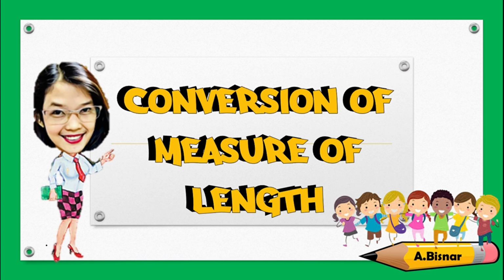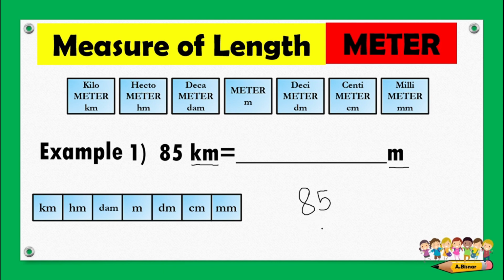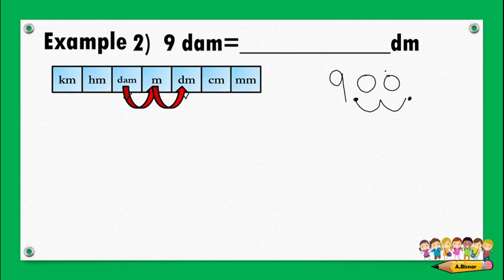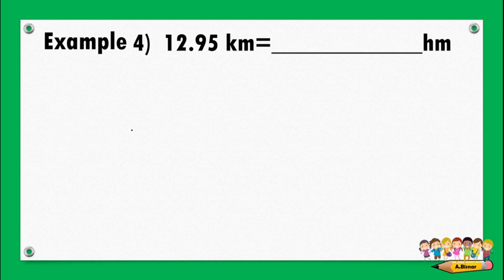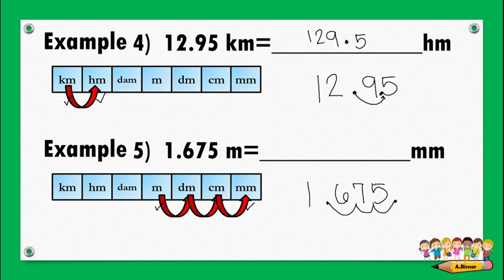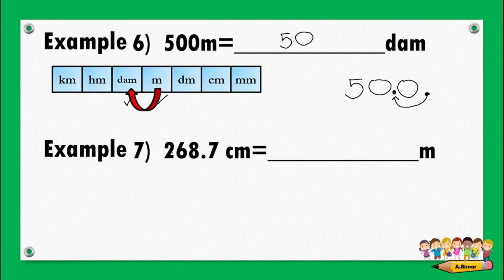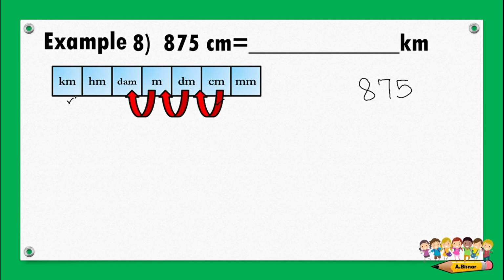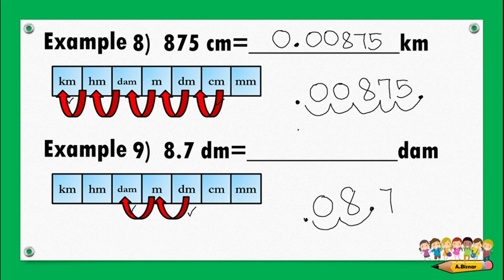CONVERSION OF UNITS / MEASURE OF LENGTH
Conversion of Units of Measure

To convert meter to centimeter count
the spaces from m to cm in the diagram and
move the decimal point in the same
direction as many spaces as are indicated in
the diagram. In this case, 2 spaces to the
right.
 m dm cm m
Move 2 spaces to the right. Therefore:
 5.43 m = 543 cm.